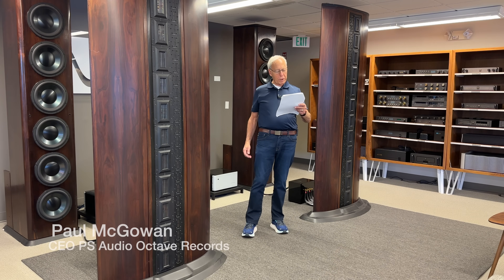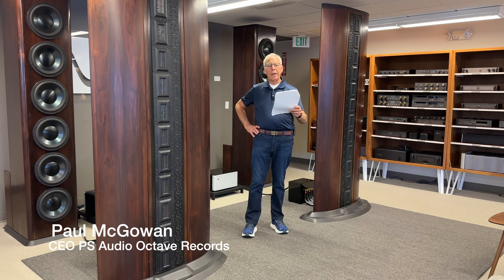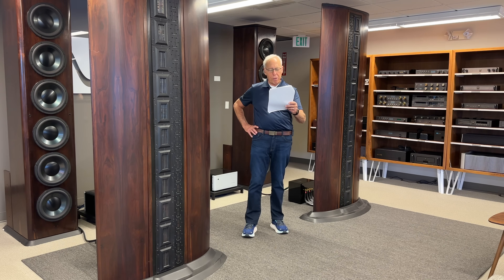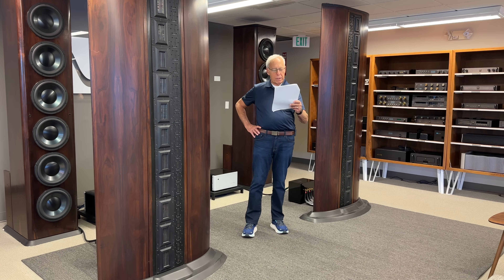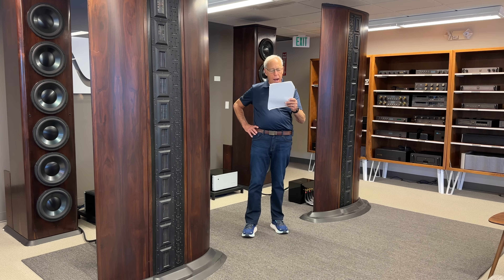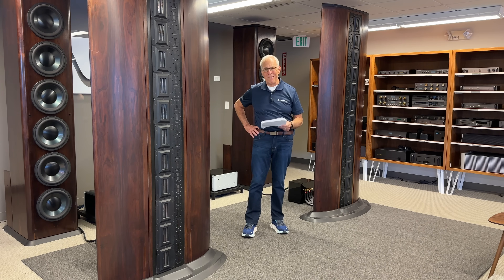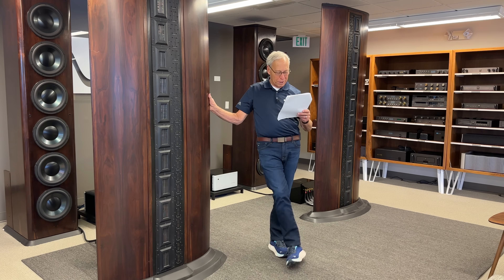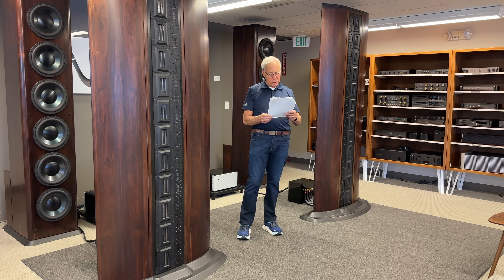Tube DACs and op amps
Paul helps a viewer understand why they should (or should not) mate a tube DAC with an op amp-based preamp. Have a question for me?